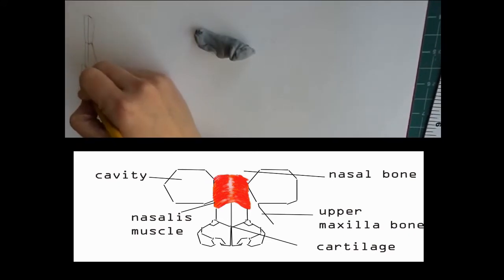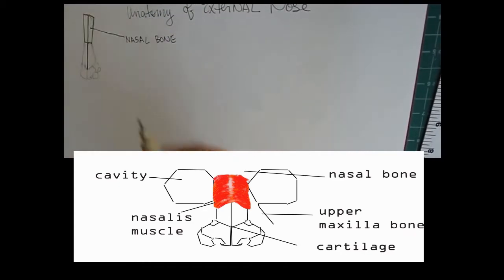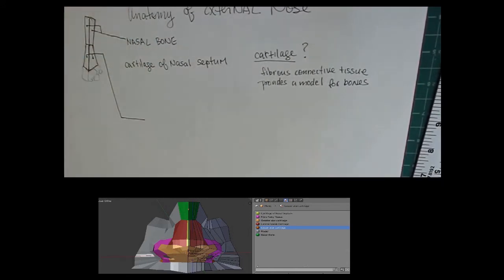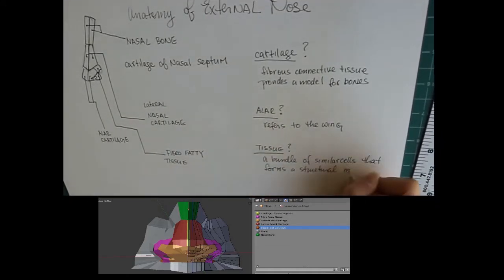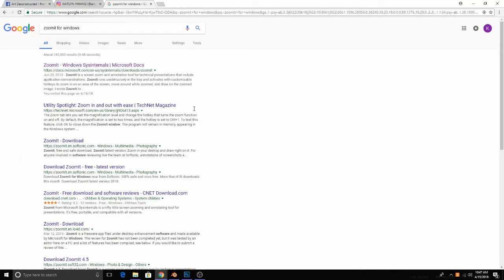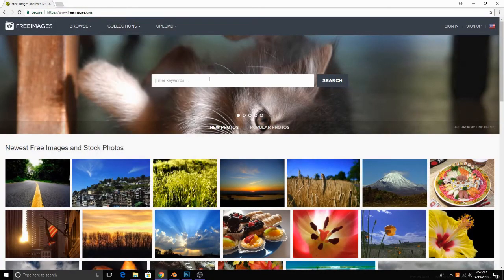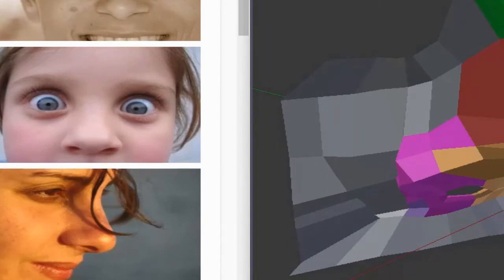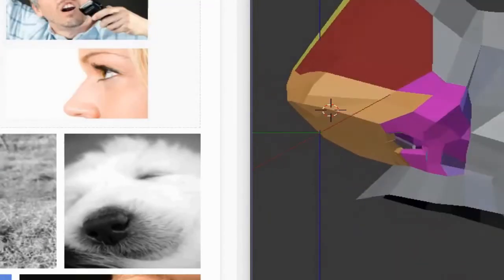Art Anatomy: See The Planes of The Nose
Understanding the nose for drawing or painting. Learn nose anatomy to learn how to draw. How to draw a nose. Are your drawings of people a bit off? This will help you capture a realistic drawing.

Anatomy Skull

To draw on the screen. Zoomit.

Join the mailing list to get references to print at home.
goo.gl/5Hg7Nu